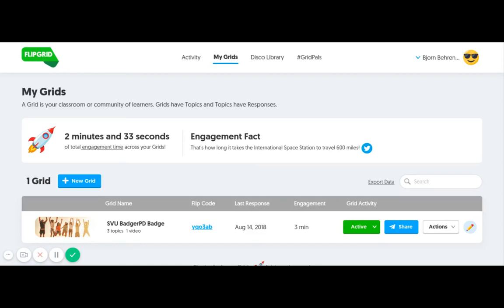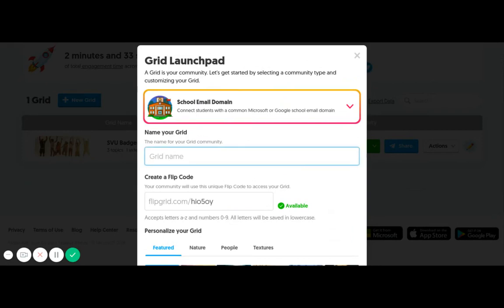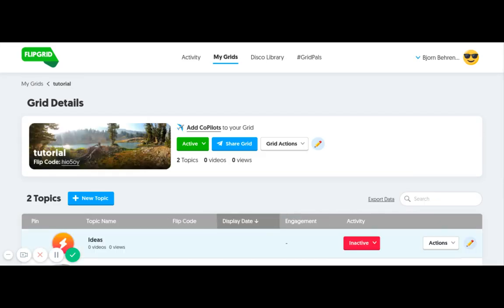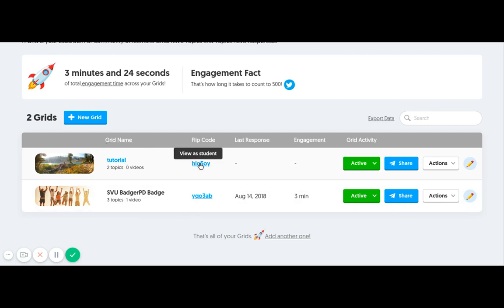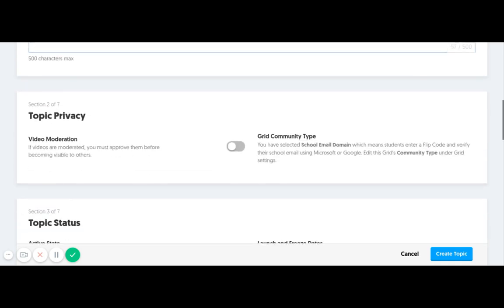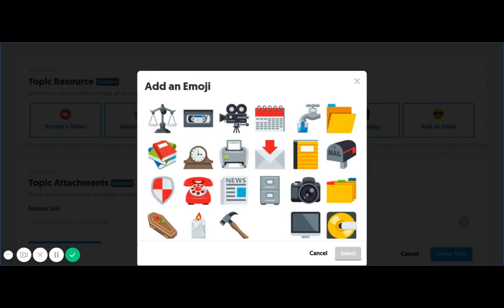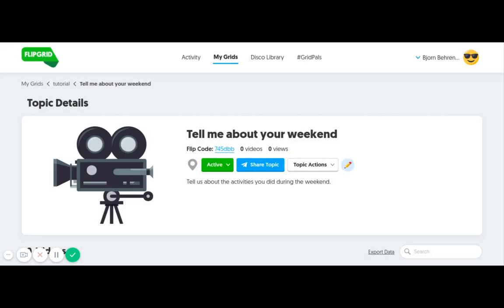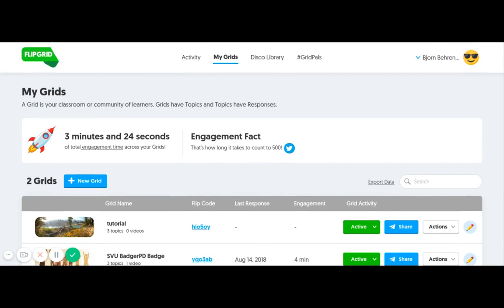Flipgrid: Navigating as an Educator tutorial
Flipgrid is a video discussion platform for educators, students and families.

This tutorial covers navigating the site from the perspective of an Educator.

@edlisten on twitter
+BjornBehrendt on G+